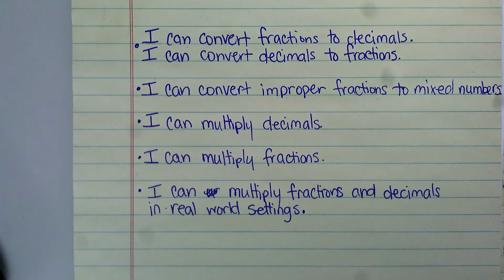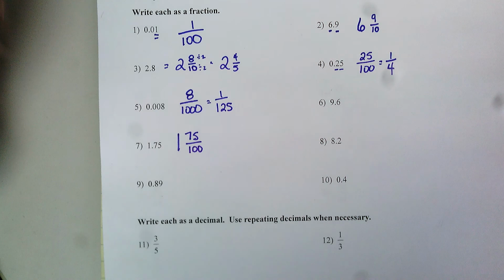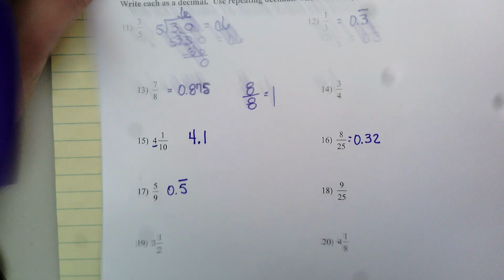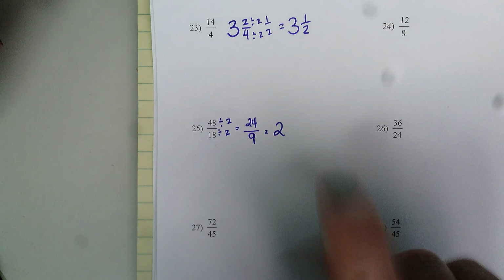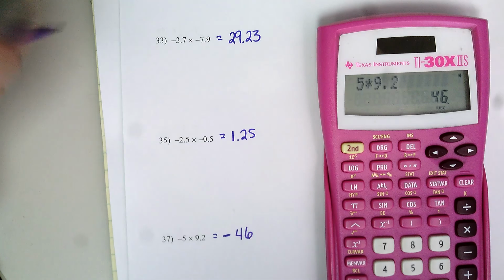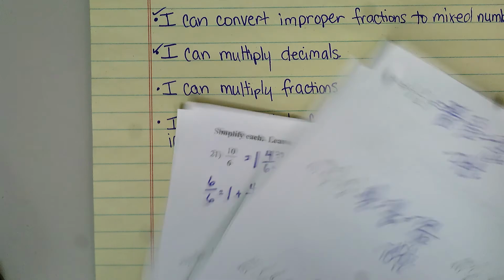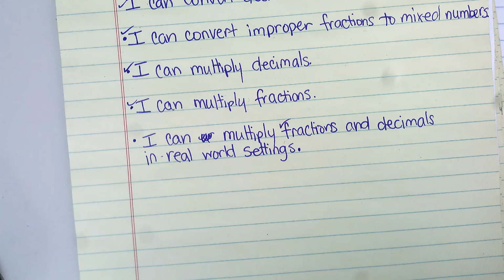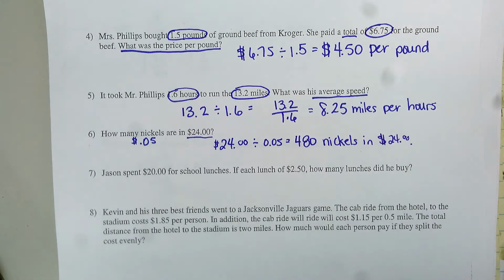Multiplying and Dividing Rational Numbers